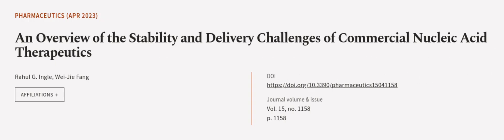An Overview of the Stability and Delivery Challenges of Commercial Nucleic Acid Thera... | RTCL.TV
### Keywords ###

### Article Attribution ###
Title: An Overview of the Stability and Delivery Challenges of Commercial Nucleic Acid Therapeutics
Authors: Rahul G. Ingle ,and Wei-Jie Fang
Publisher: MDPI AG
DOI: 10.3390/pharmaceutics15041158

### Video Timestamps ###
0:00:00 - Summary
0:00:56 - Title
0:01:00 - Outro
0:01:04 - End